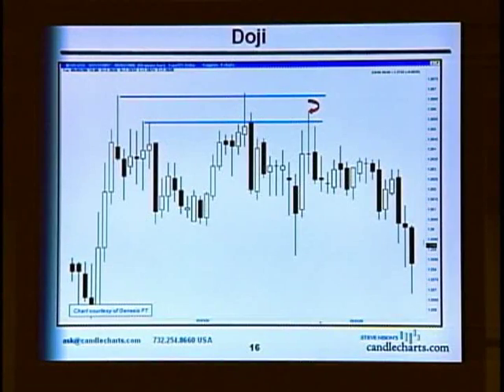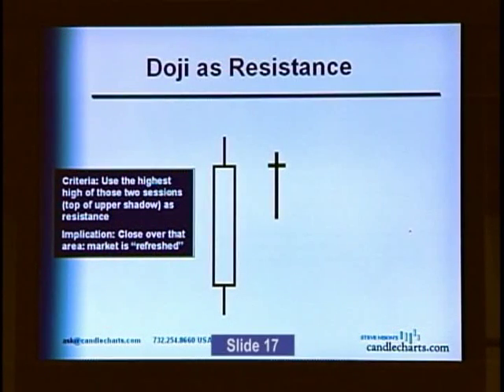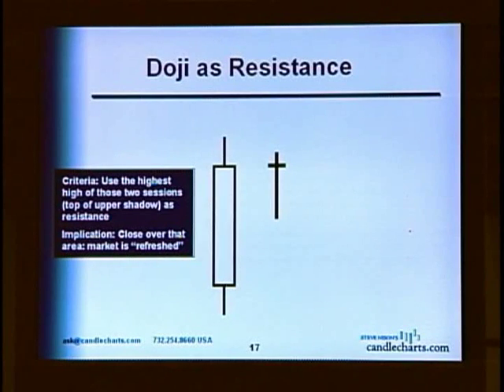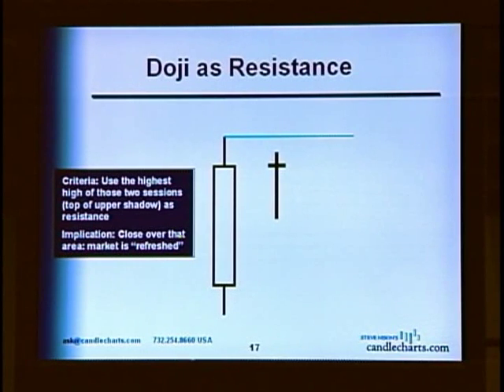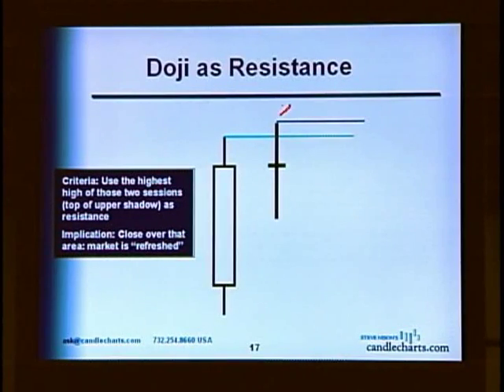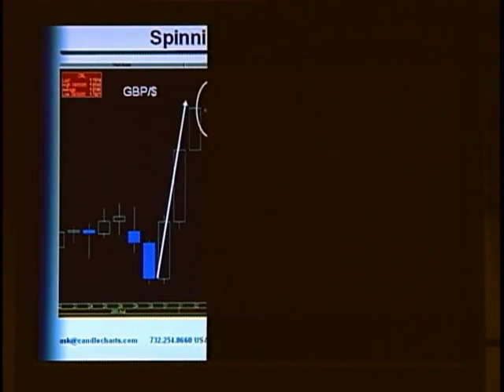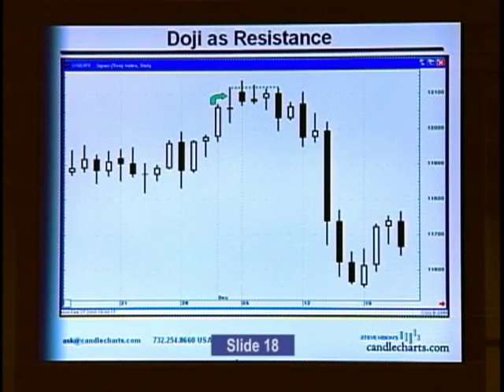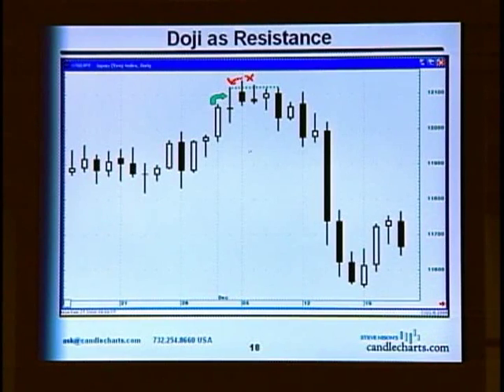Profiting in Forex Lesson 1 Part 6 Using Candlesticks to Catch the Next Trend